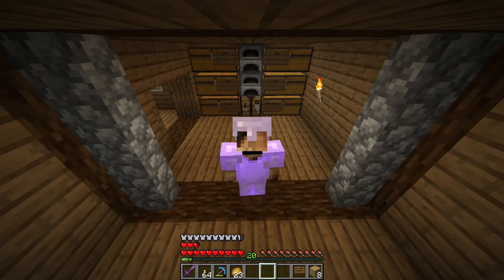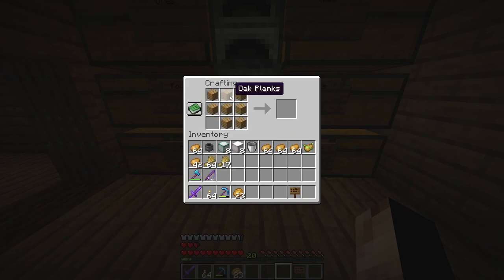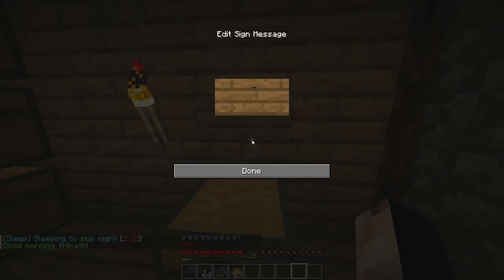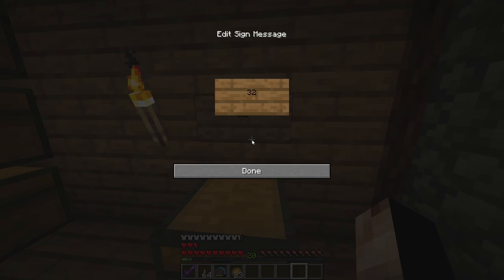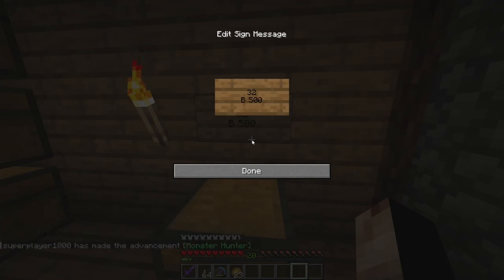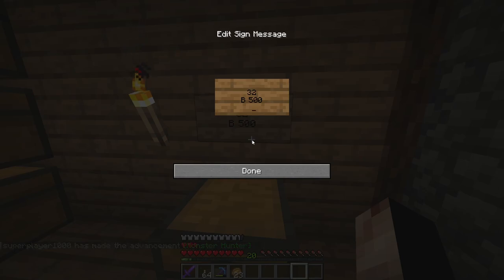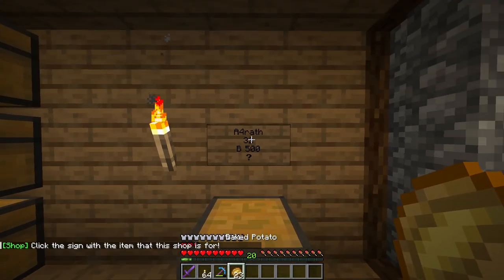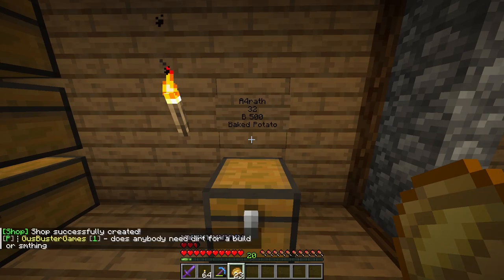Minecraft - BP Survival - ChestShop Setup (ChestShop)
How to create ChestShop on BP server.

Starting a survival series on BP Survival server to help new players learn about server and entertain already existing ones.

BP Survival is a server with custom items, mobs, enchants and many more things for you to explore, complete and obtain.

We are a small survival community and YOU are welcome too to join our server and play with us.

Server IP: bp-survival.quest